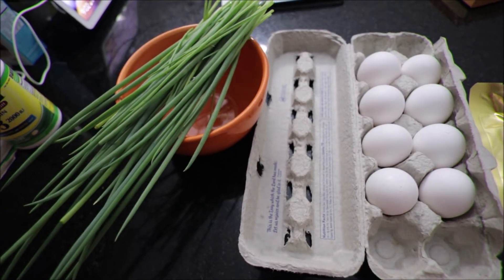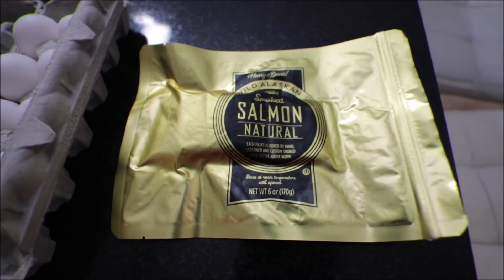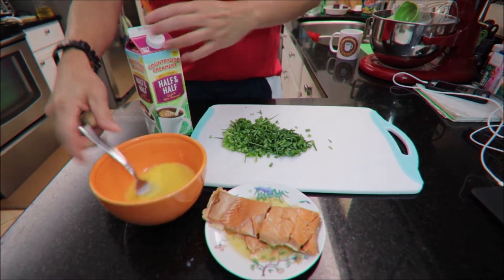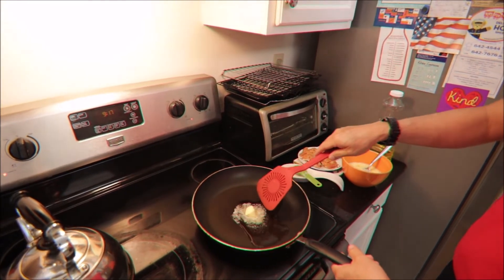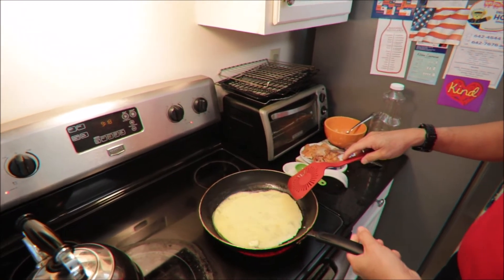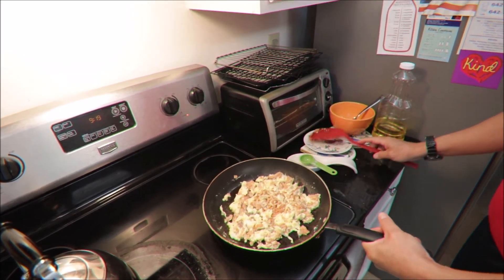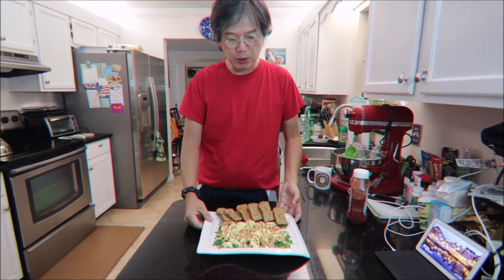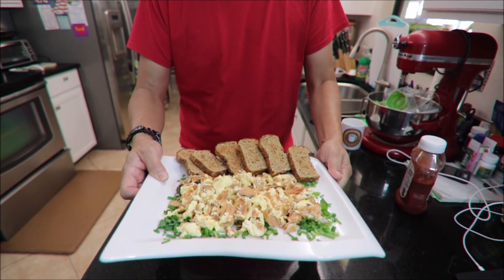Smoked Salmon Omelette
Smoked Salmon Omelette for Breakfast. The dish I learned from my former client/ boss.